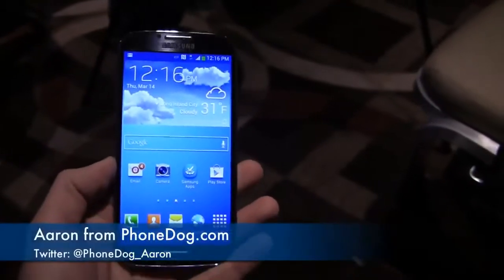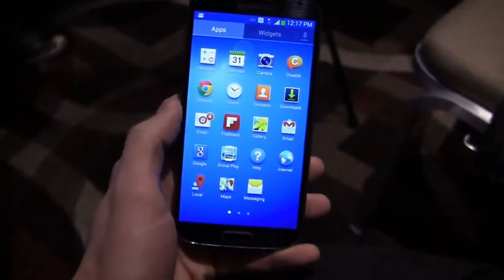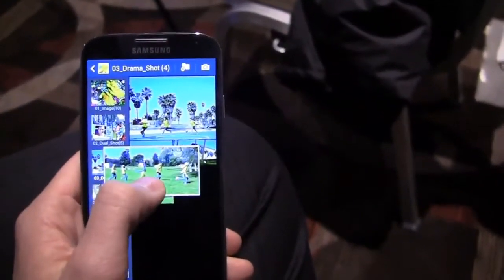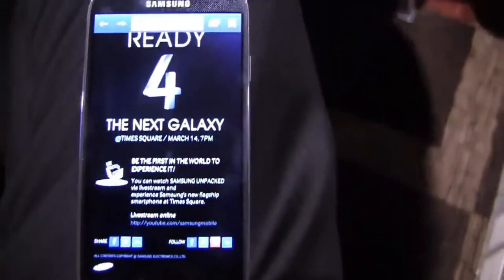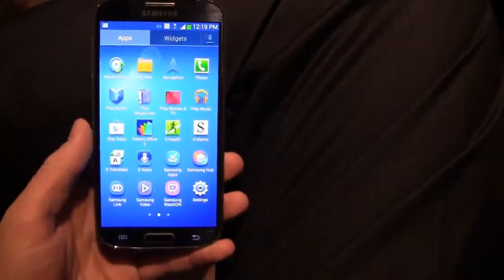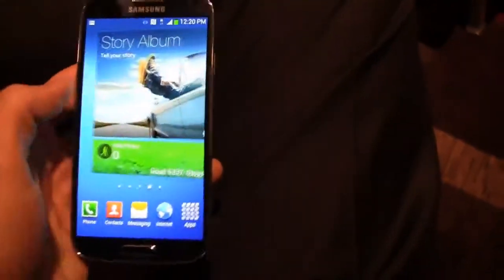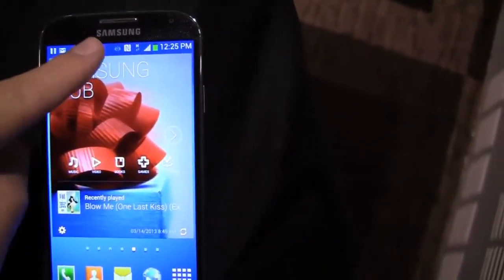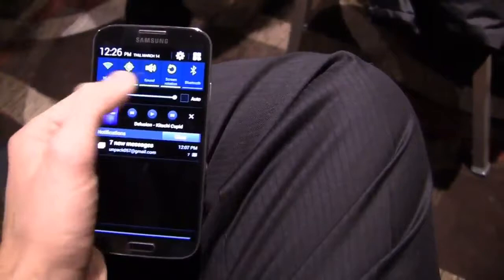أغرب وأحلى ما في سامسونج جالاكسي S4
Samsung Galaxy S4 Software HandsOn